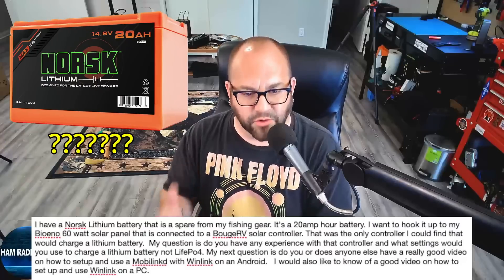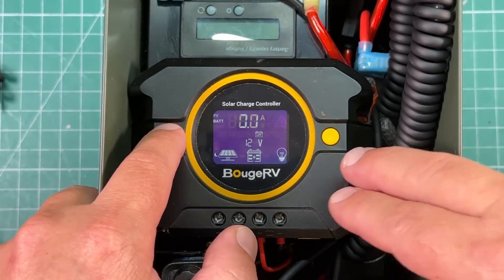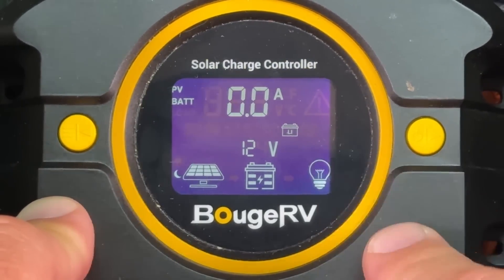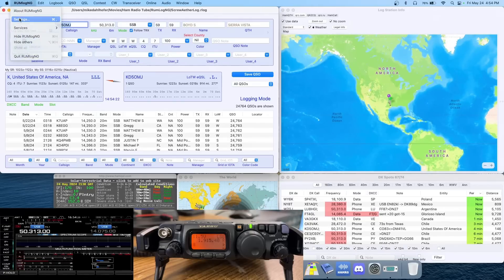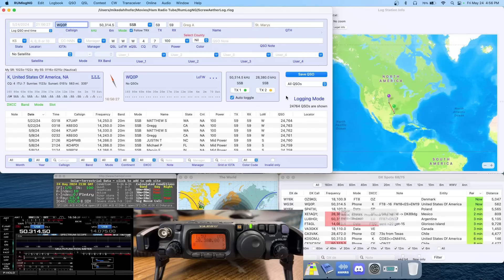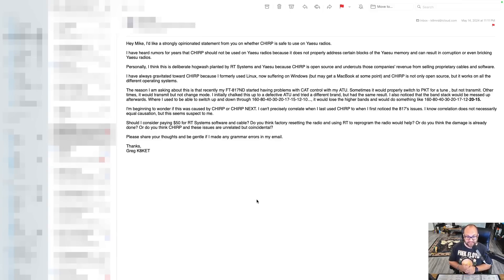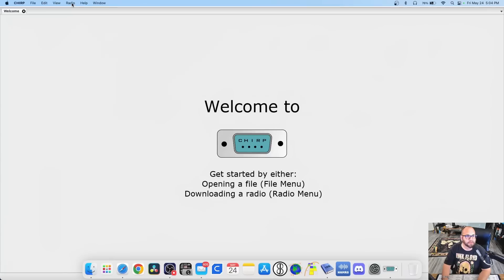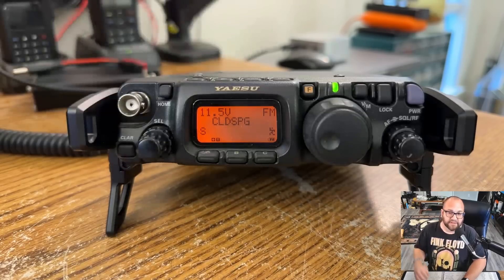Does Chirp Kill Yaesu Radios??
How To Use Multiple Transceivers With RUMlogNG.  How To Select The Proper Battery Chemistry For Your Solar Charge Controller.